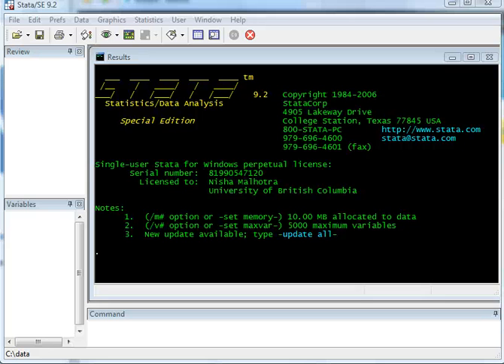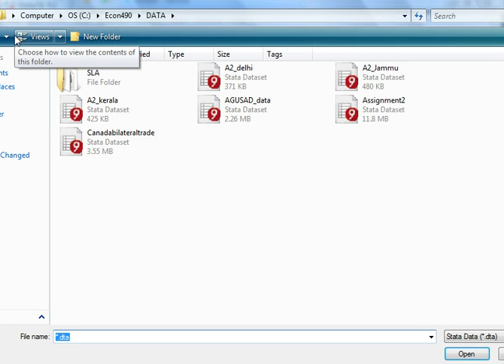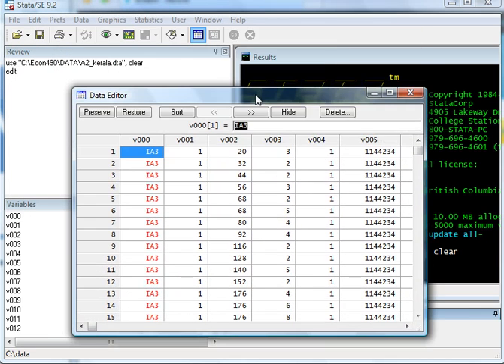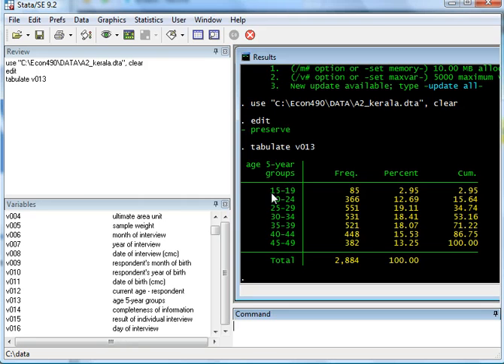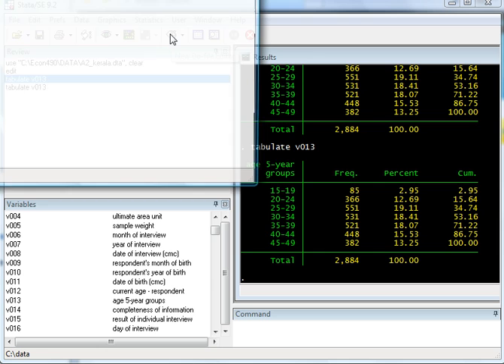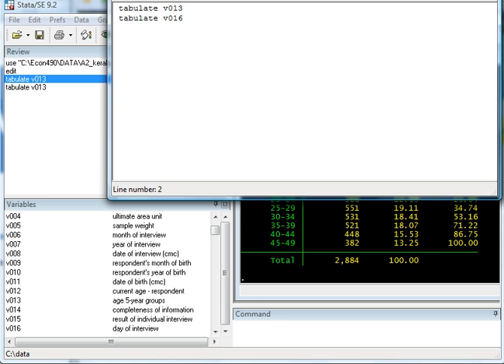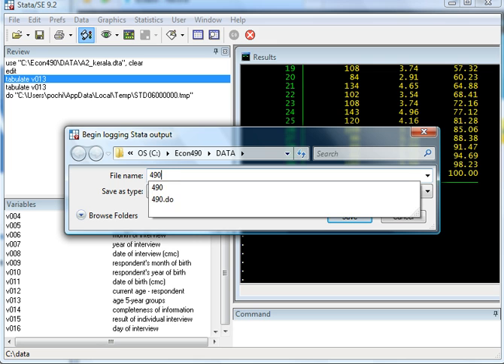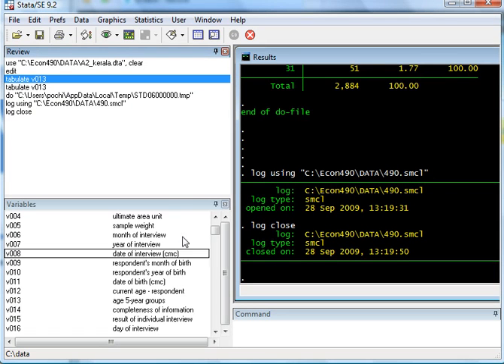STATA - Introduction (Basic) Do File | Log File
WHAT is STATA? This video is a crash course in basic commands and program functions of Stata.
The Four sections of Stata; Do File; Log File; How to format STATA windows
A basic textbook that you could purchase to get started with STATA
!. Gentle Introduction to Stata
you can get old edition of the text from Amazon

If you are working or studying in a public health related field (Graduate programs in global/public health ) then this text might be more suited

Use data: A2_delhi to practice the stata lessons.